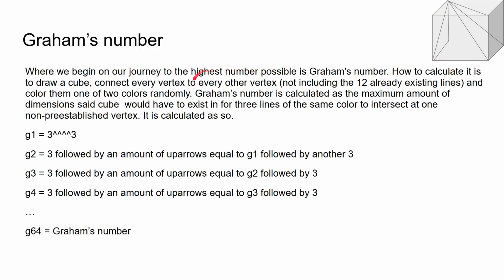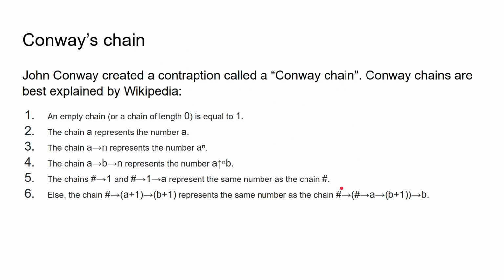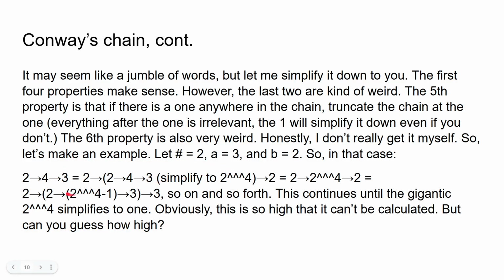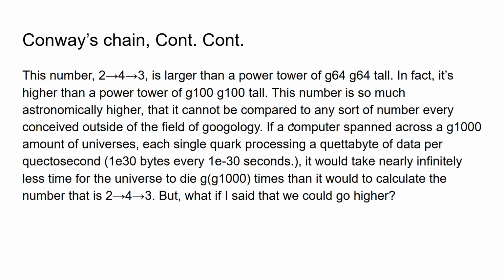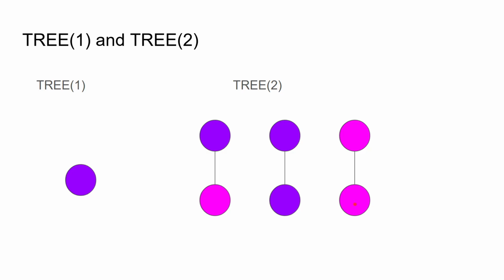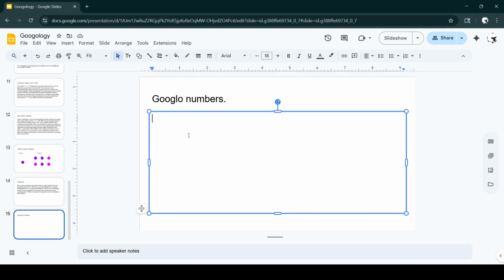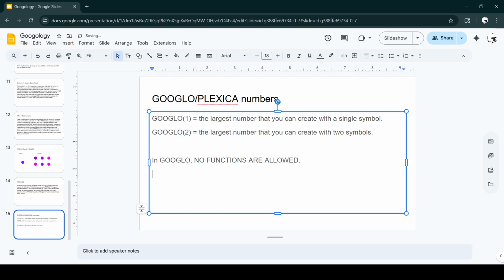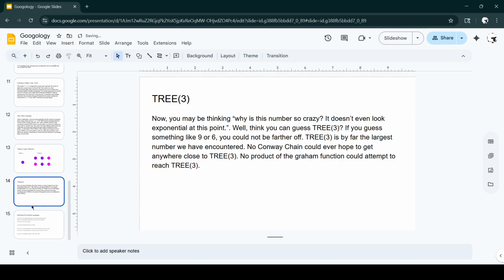The Art of Googology: Graham's number to the TREE function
Hello! I'm back with another lesson on googology! Today, we talk about Graham's number and the graham function, as well as conway chains, the TREE function, and a new notation?! Enjoy my completely unscripted lesson, handwritten by professor googol.